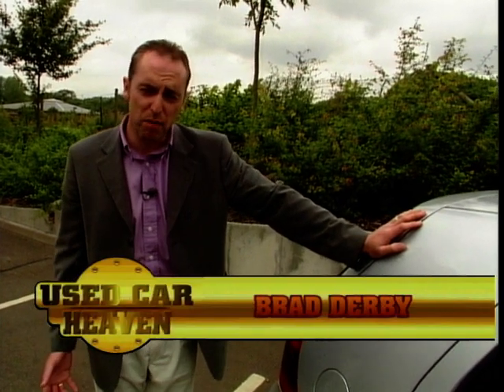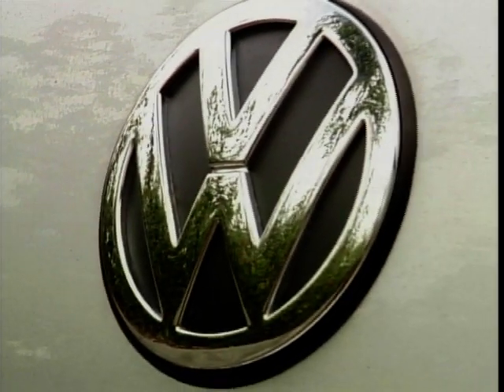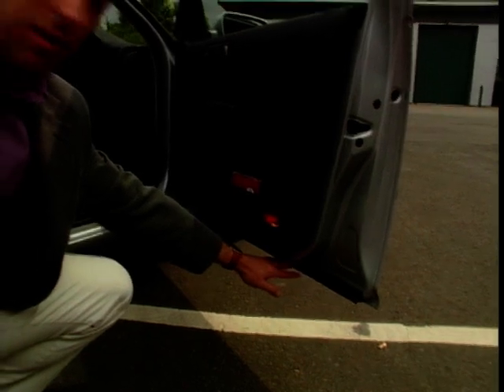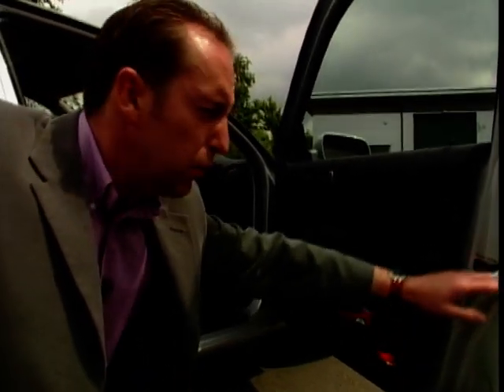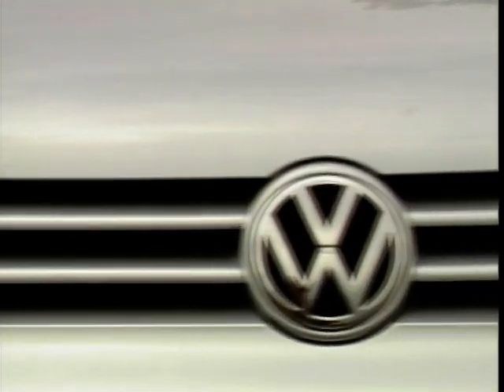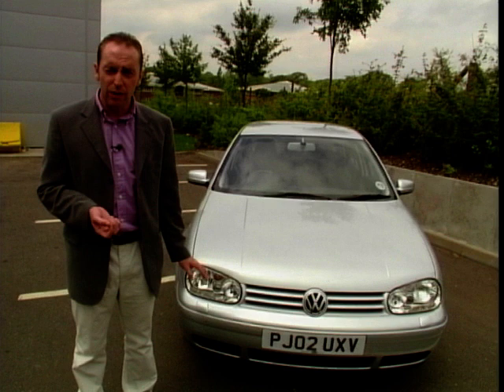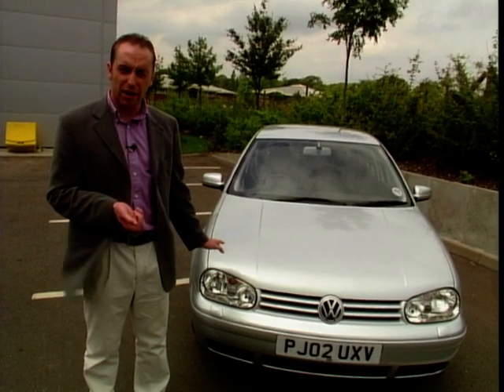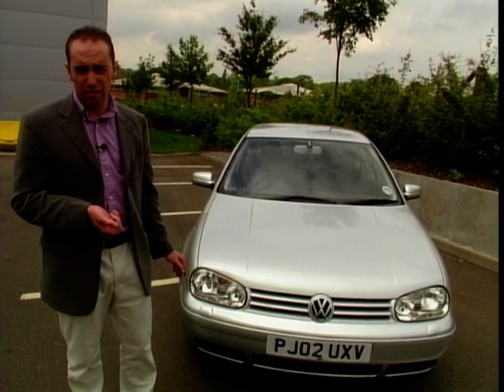Used Volkswagen Golf Overview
Brad Darby gives a brief overview of a second-hand Volkswagen Golf to help guide you if you plan on buying a used model.